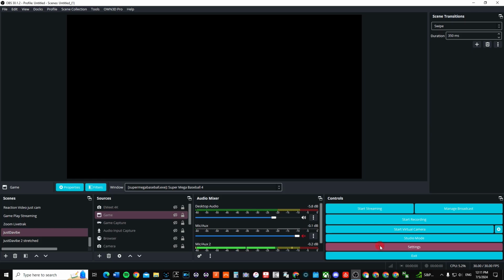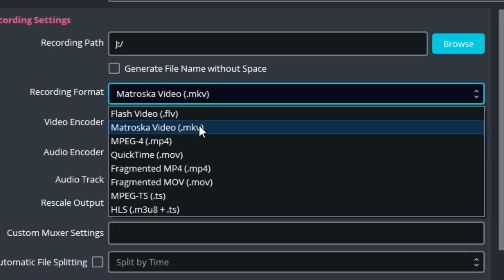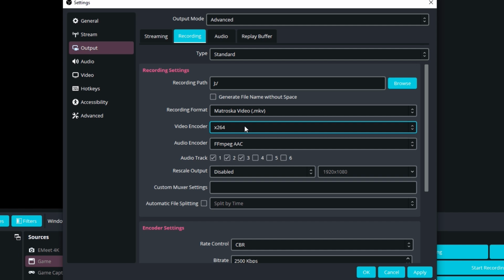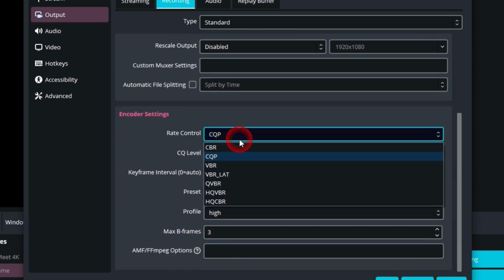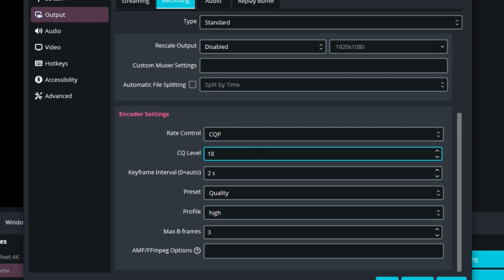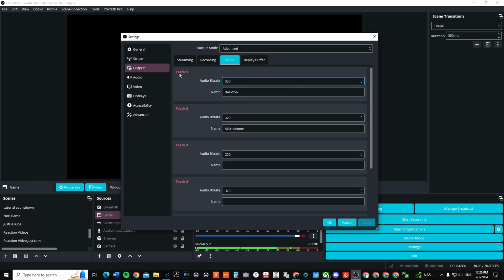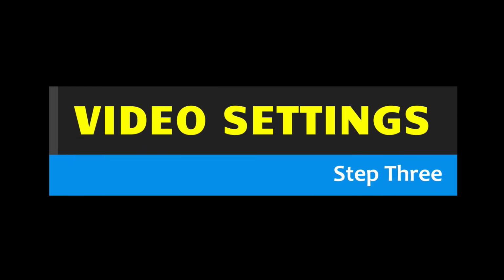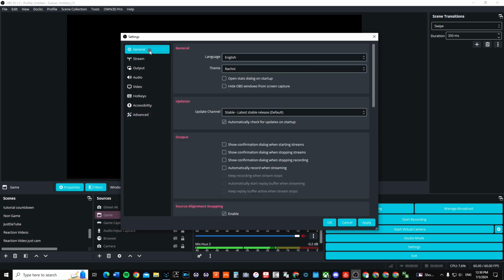Before You Record in OBS Fix This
Looking to get a better quality out of your gameplay recording? This beginner tutorial will show you the best obs settings for gameplay

🛒 Best Mixer for Podcast / Streaming - Zoom Livetrak L-8

Gaming Gear

🎮 Xbox Series S
🎮 Xbox Usb C Controller
🖥 My Graphics Card
🖥 Usb Hub
🎧 Logitech Gaming Headset
📹 4K Webcam

Timeline:

00:00 Do You Have This Problem in OBS?
00:14 General Settings in OBS
00:37 Output Settings in OBS
01:15 Recording Setup in OBS
04:20 This Might Be the Real Problem in OBS
07:02 Audio Output Setup In OBS
08:16 Video Settings in OBS
08:59 Use These to Move Quicker in OBS